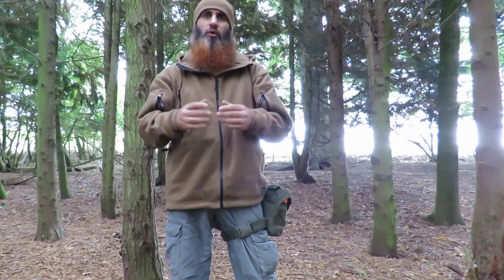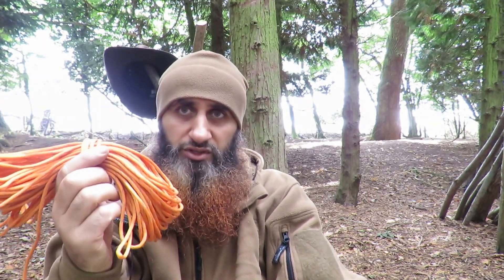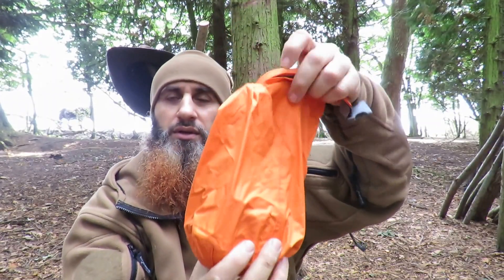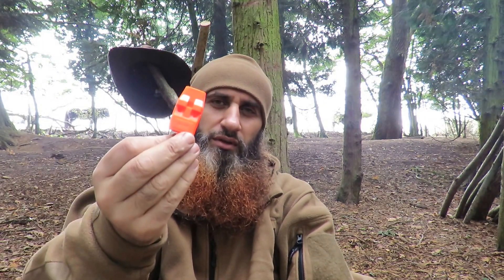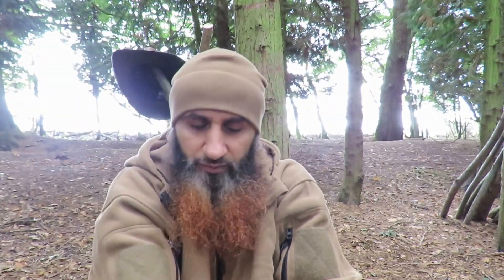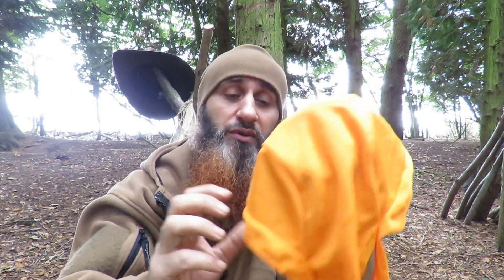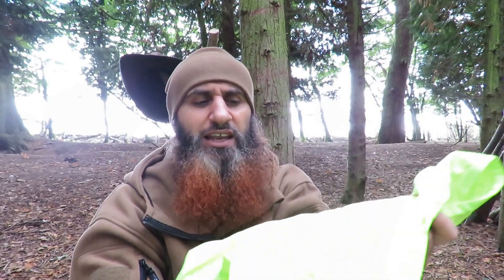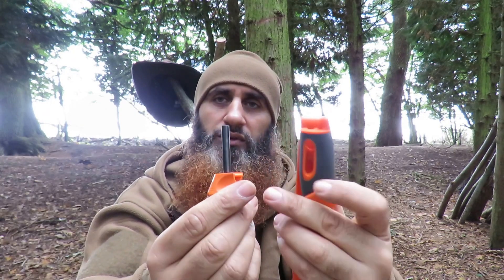BUSHCRAFT , SOS AND WHAT KIT YOU NEED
HERE IS A SMALL CHAT ABOUT SOS AND THE EQUIPMENT I HAVE IN MORE DETAIL  , SO DONT LEAVE HOME WITHOUT IT.?
Condor Outdoor Drop Leg Dump Pouch (OD)